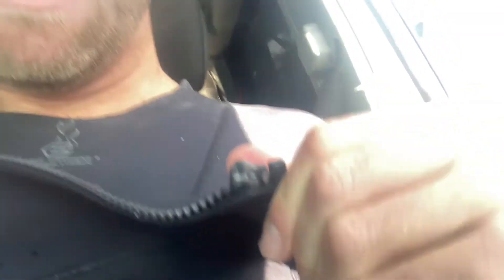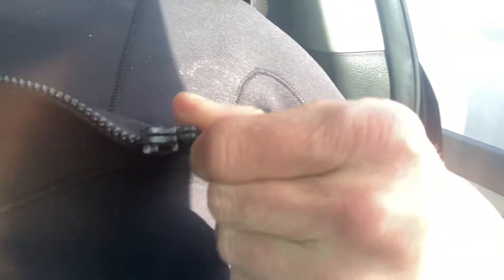Billabong Wetsuits have a major flaw! Review Here.